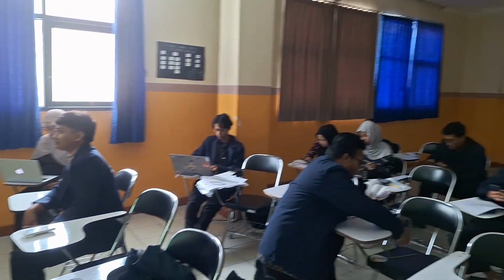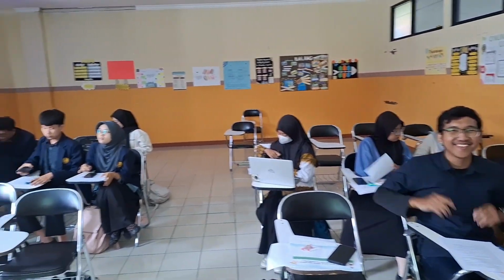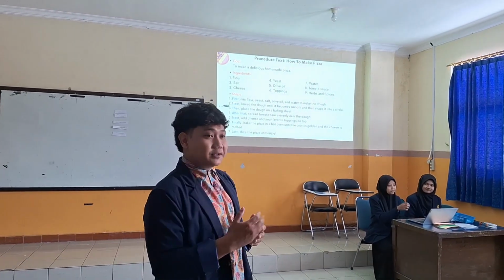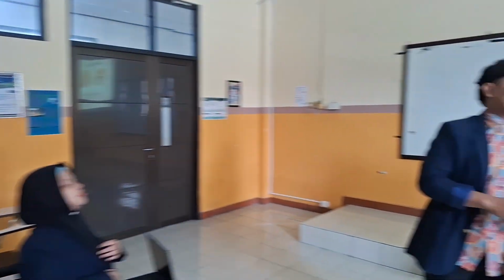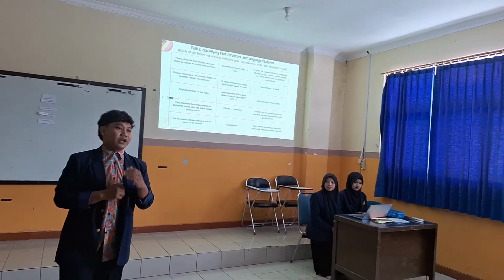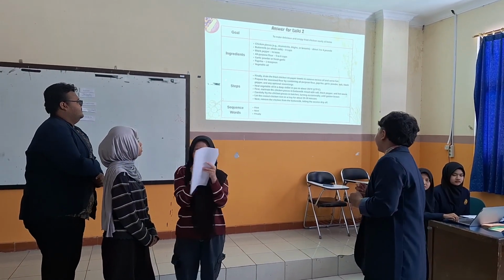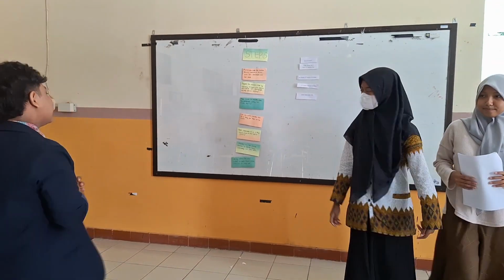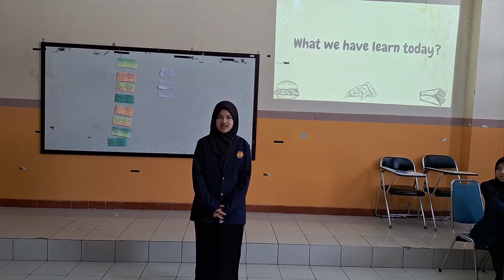Microteaching Group 5 (SMK Grade XI)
Group 5 :
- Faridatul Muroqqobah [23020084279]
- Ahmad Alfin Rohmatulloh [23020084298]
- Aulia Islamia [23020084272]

Grade : XI Culinary Vocational High School
Theme/Topic  : Procedure Text/ International Food